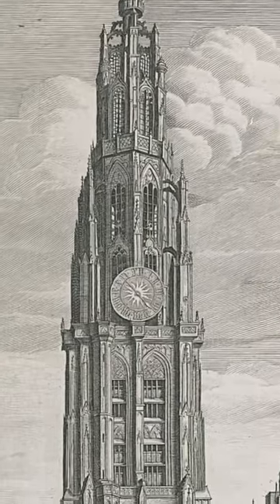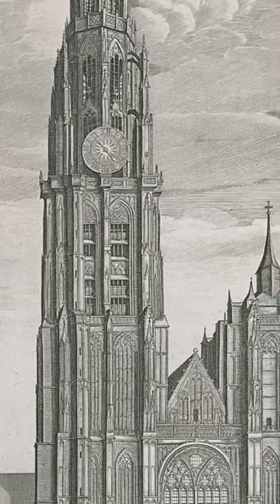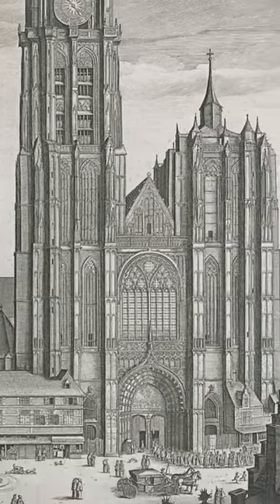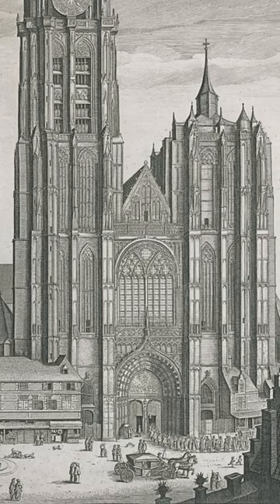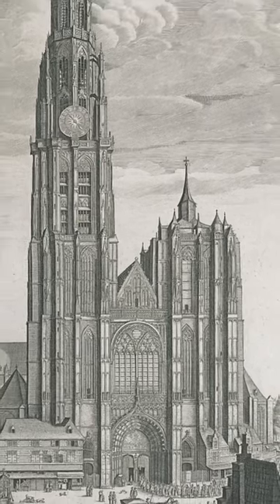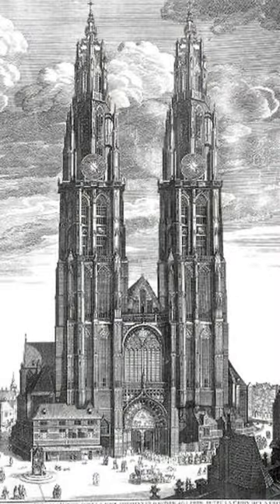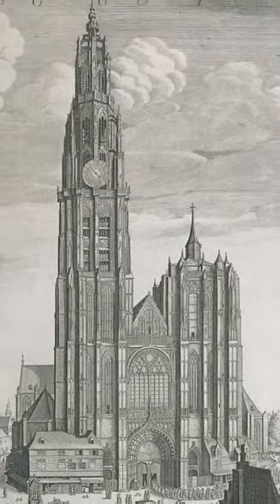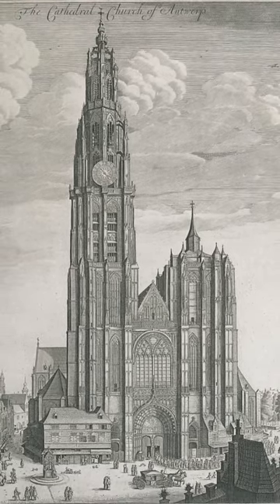The Cathedral of Antwerp (1649) by Wenceslaus Hollar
Art Shorts #192: A brief discussion of The Cathedral of Antwerp, etched in 1649 by the Bohemian artist Wenceslaus Hollar (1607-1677).